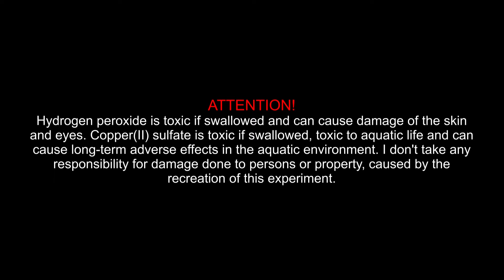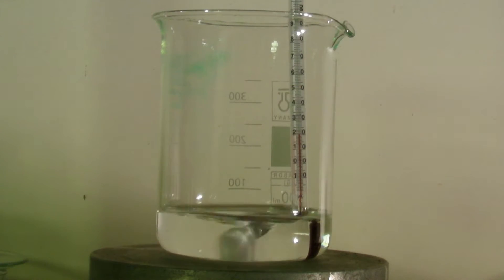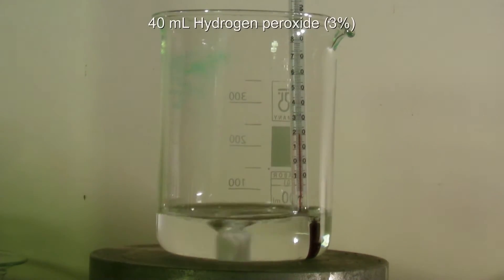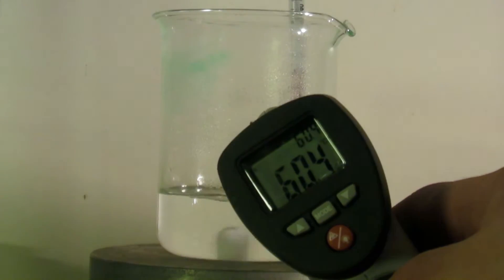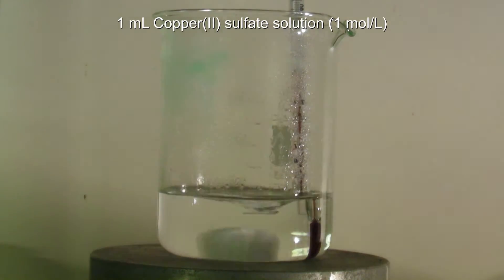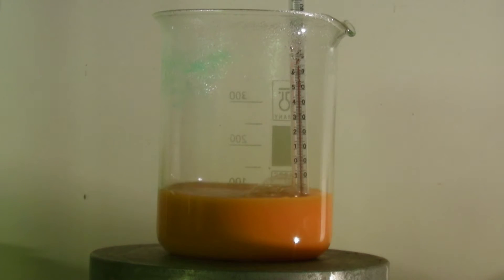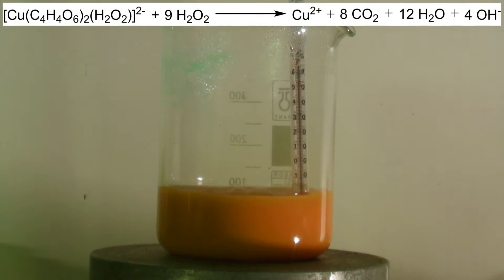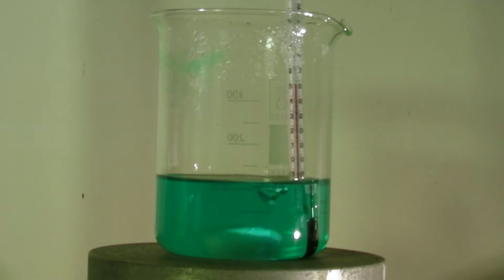The Blue-and-Gold Reaction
In this video the oxidizing and reducing properties of hydrogen peroxide are shown, with a very nice and interesting demonstration.